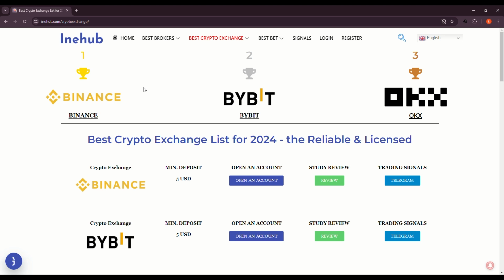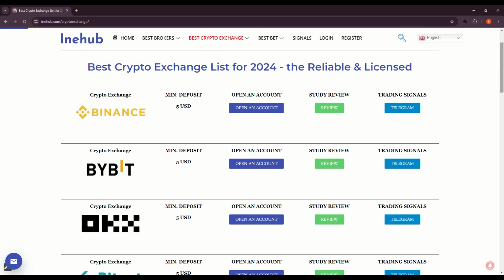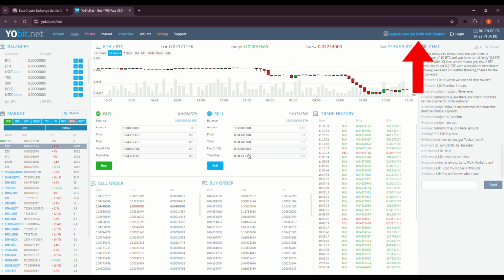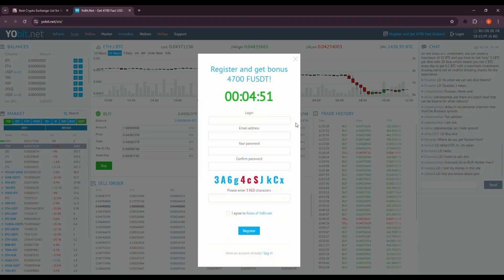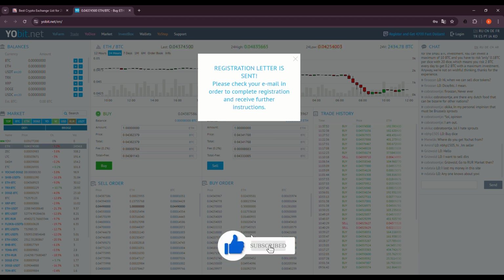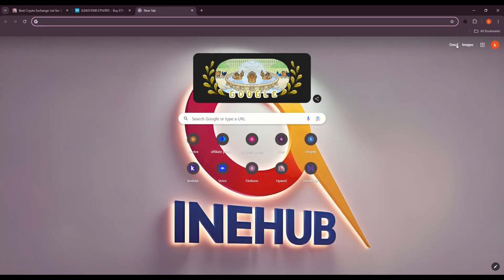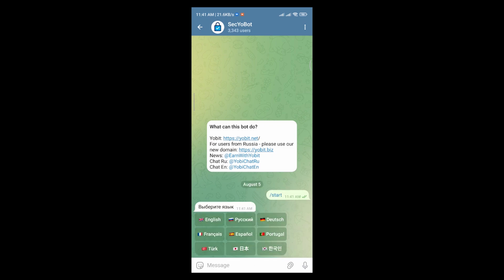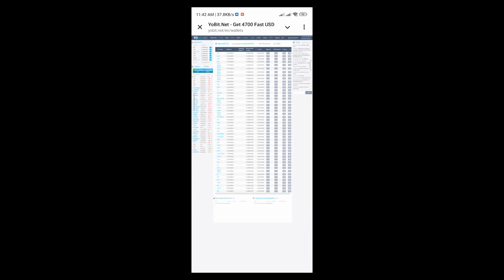How to create and verify Yobit account with pc 2025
In this video, we guide you through the step-by-step process of creating and verifying a YoBit account on your PC in 2025. YoBit is a popular cryptocurrency exchange that offers a wide range of trading options, and it's important to ensure your account is set up and verified properly to get started on the platform.

We'll cover:

How to sign up for a YoBit account on a desktop or laptop.
A detailed walkthrough of the registration process, including entering personal information and setting up security features.
How to complete identity verification (KYC) quickly and efficiently in 2024 to unlock all features, including higher trading limits and withdrawals.
Common issues you might face during verification and how to resolve them.
Whether you’re a beginner or a seasoned trader, this video will help you smoothly create and verify your account, ensuring you're ready to trade on YoBit without any hiccups.